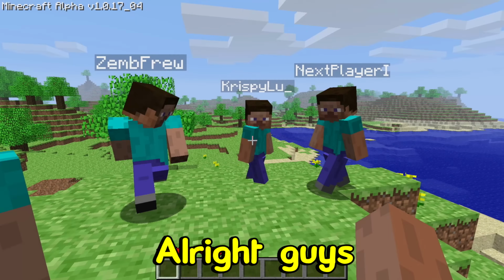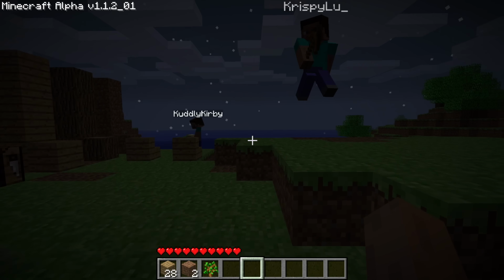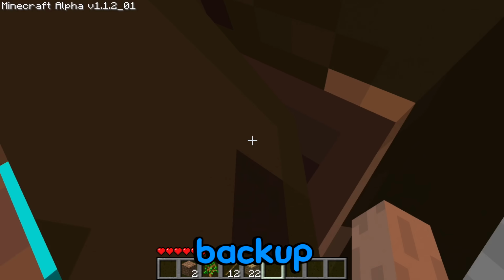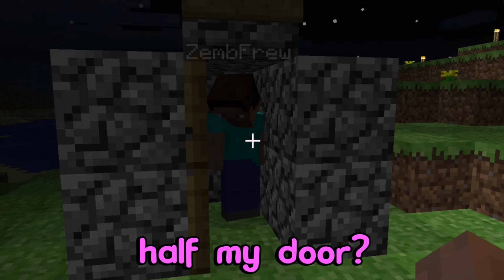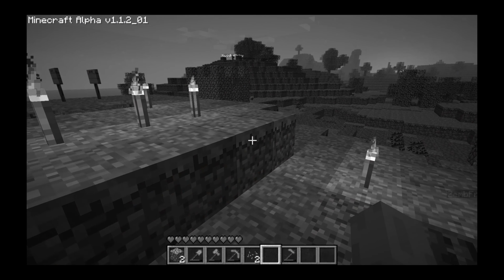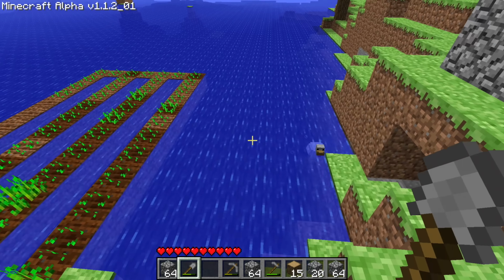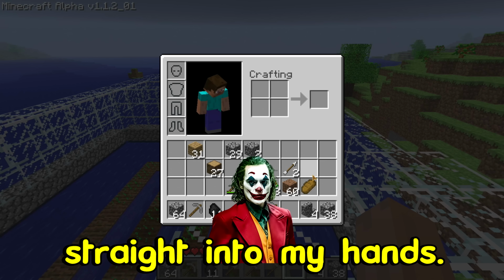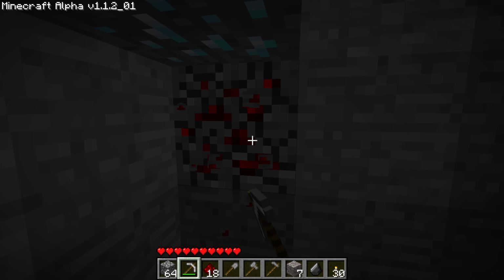Minecraft but Achievements Advance the Version we play EP1 - Minecraft Funny Moments 2022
Please Ignore or flag spam, negative, or hateful comments.  We're here to have a good time with good vibes. Thanks Dewds, and enjoy :D